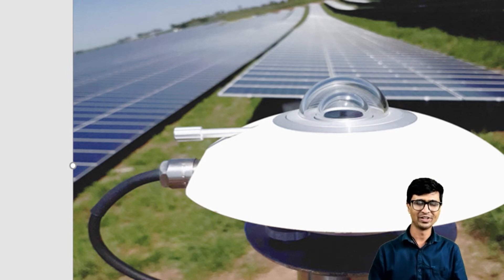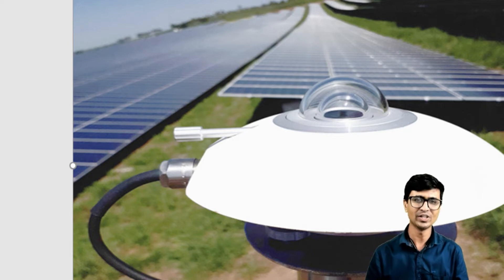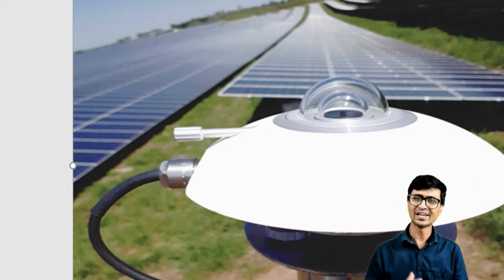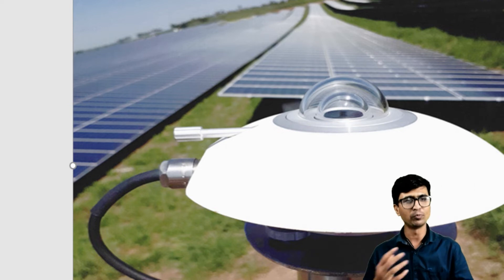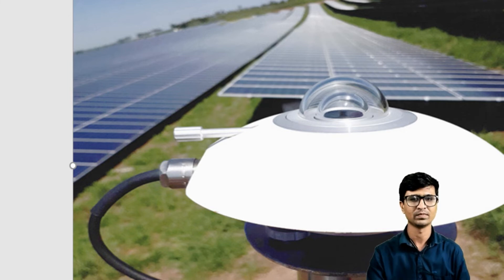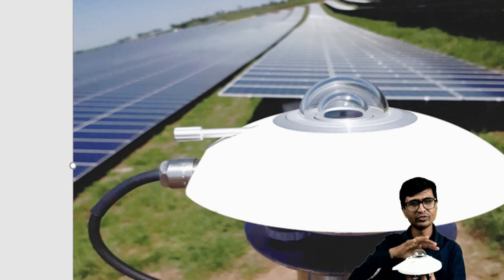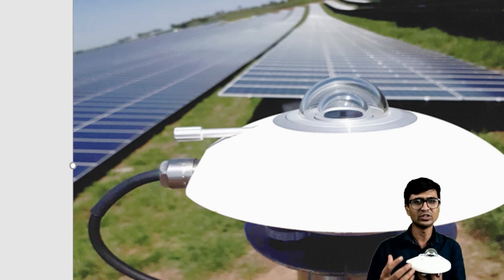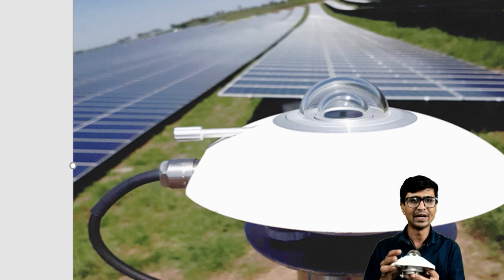What is Pyranometer?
A pyranometer is a type of actinometer used for measuring solar irradiance on a planar surface and it is designed to measure the solar radiation flux density (W/m2) from the hemisphere above within a wavelength range 0.3 μm to 3 μm. The name pyranometer stems from the Greek words πῦρ (pyr), meaning "fire", and ἄνω (ano), meaning "above, sky".
A typical pyranometer does not require any power to operate. However, recent technical development includes use of electronics in pyranometers, which do require (low) external power.